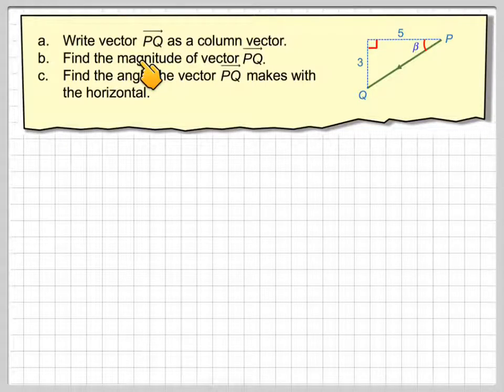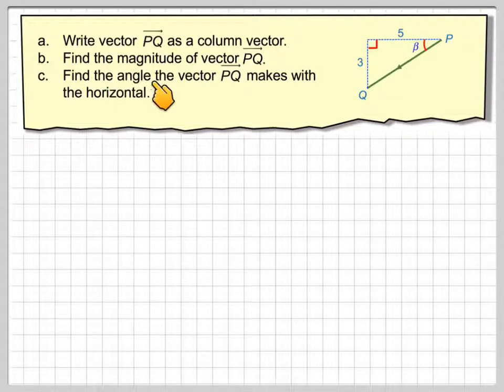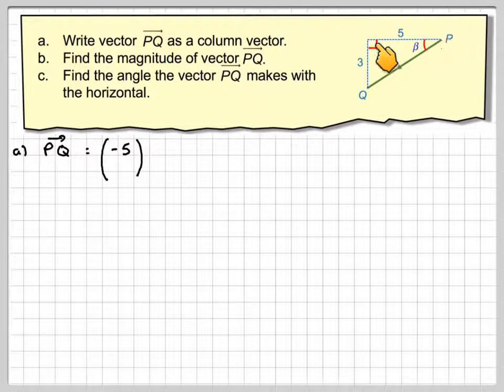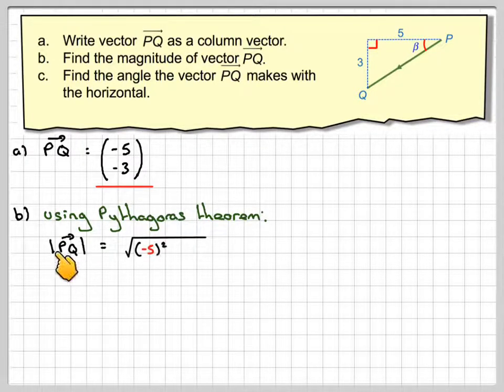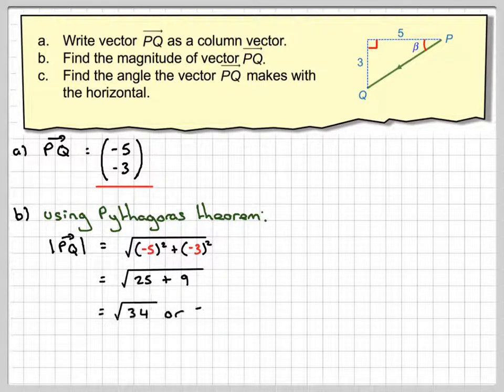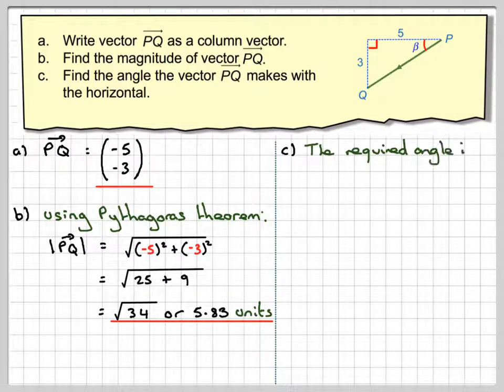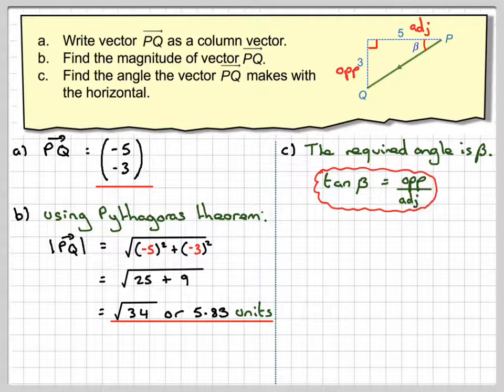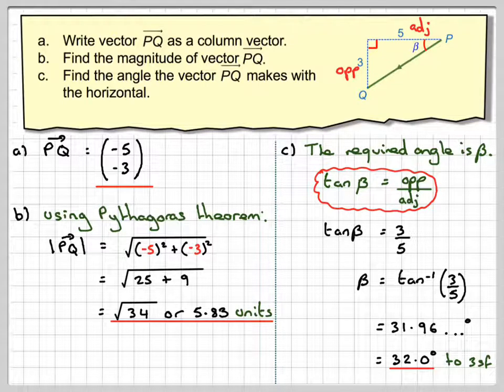Finding a column vector and magnitude 02